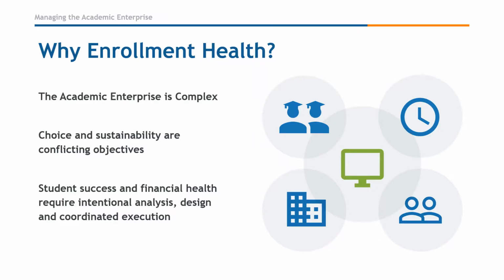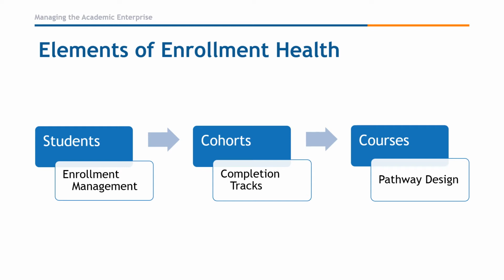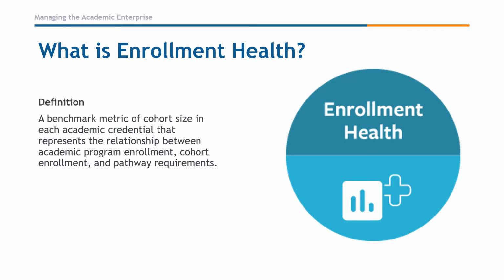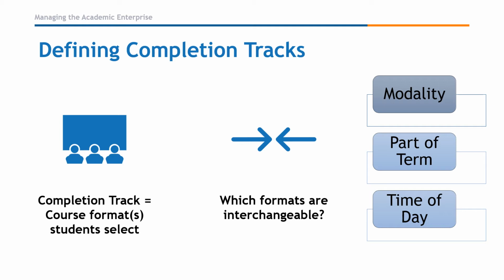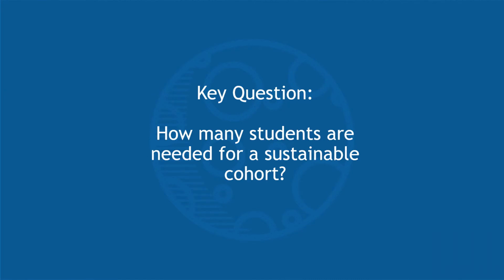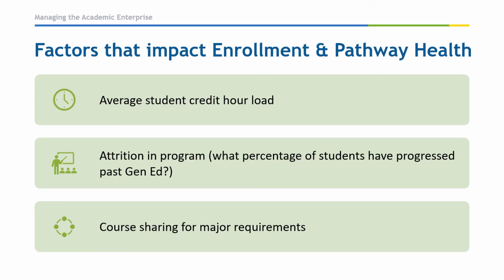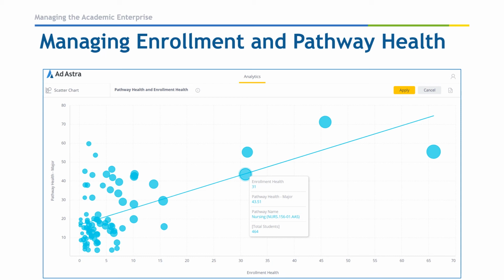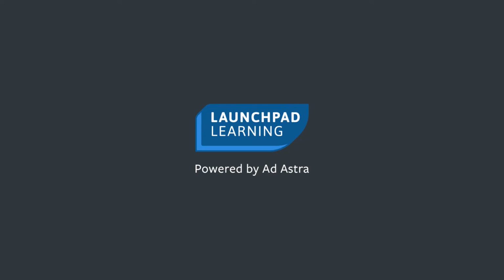Managing the Academic Enterprise - Lesson 7